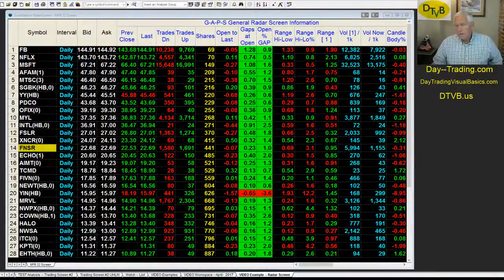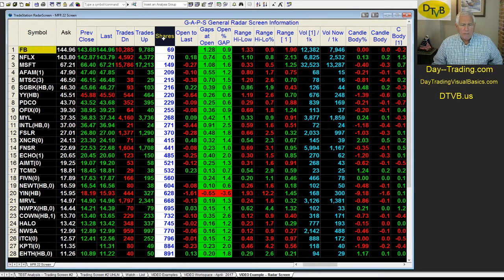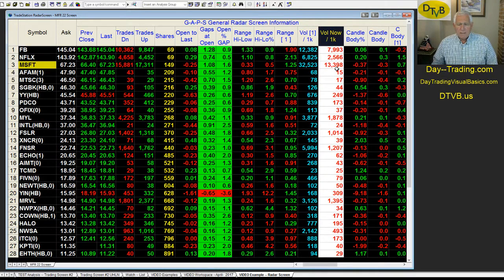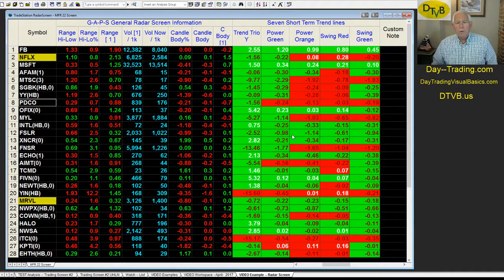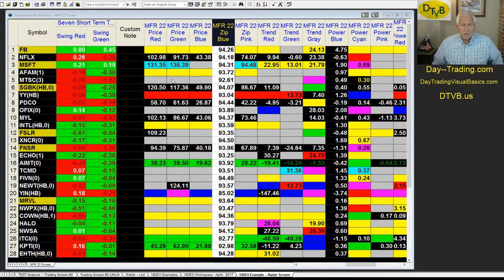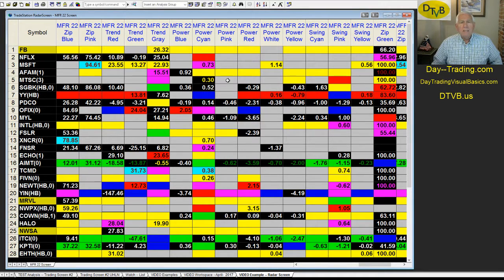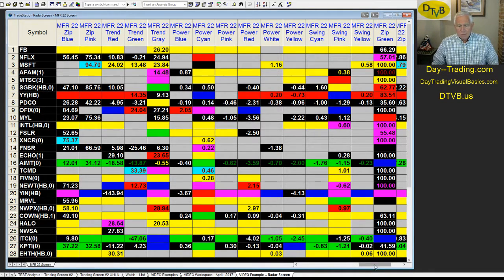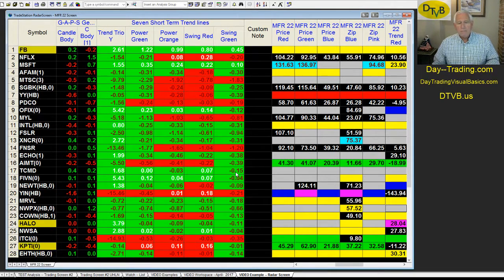22 MFR Indicators on Radar Screen